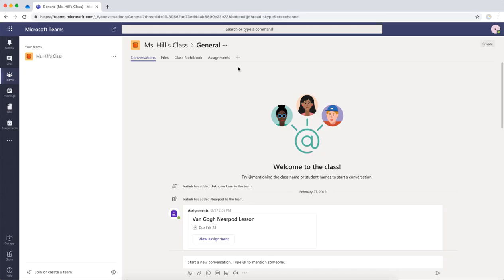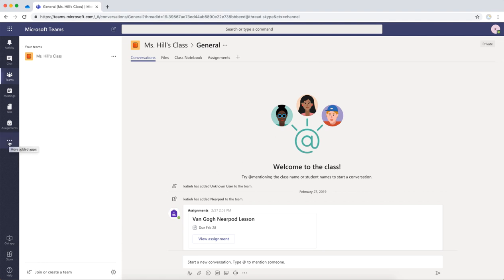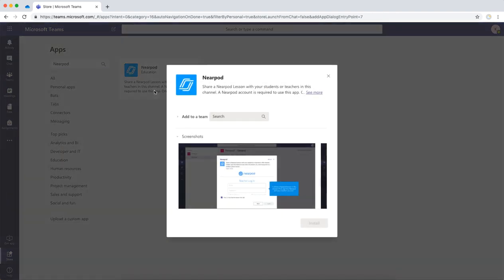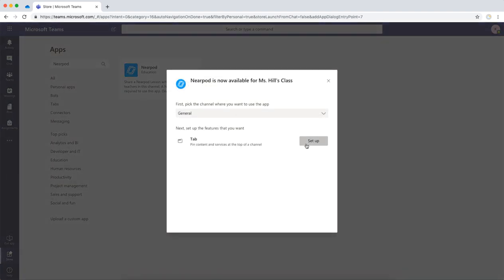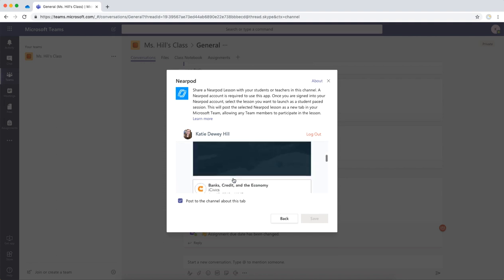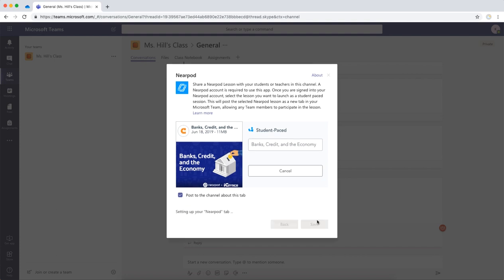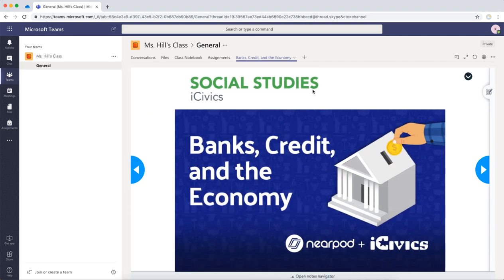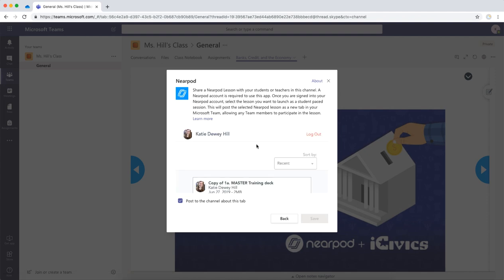How to use Nearpod with Microsoft Teams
This quick video tutorial will briefly demonstrate how to use Nearpod with Microsoft Teams.